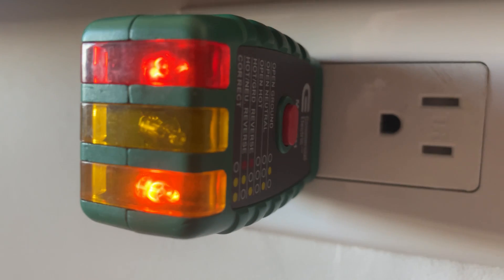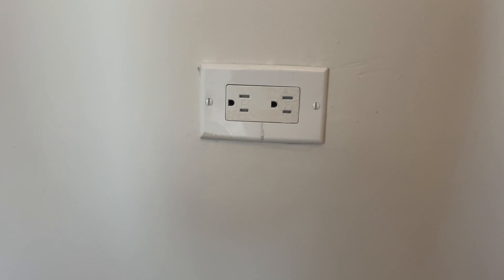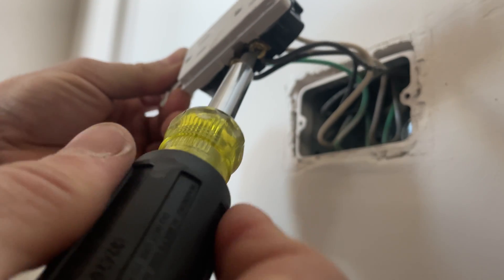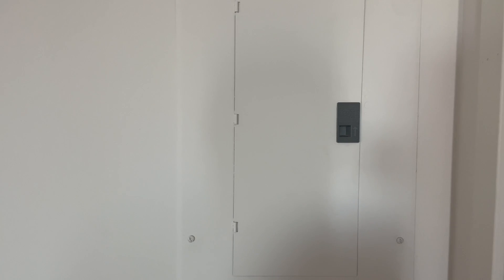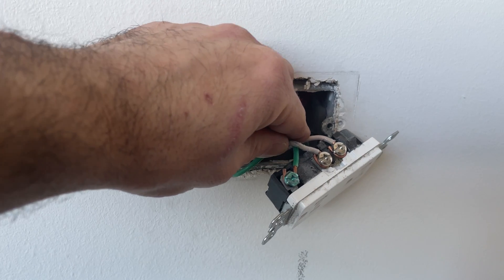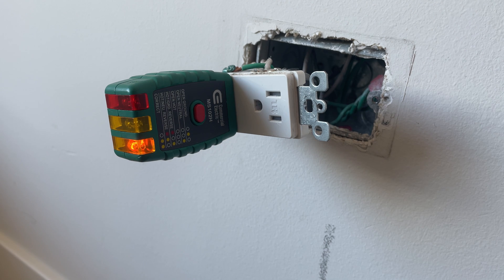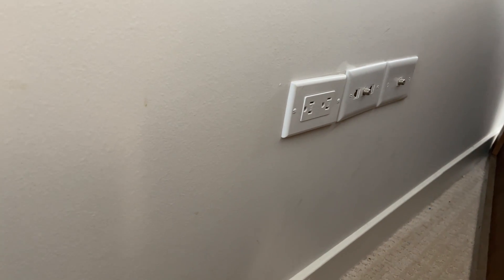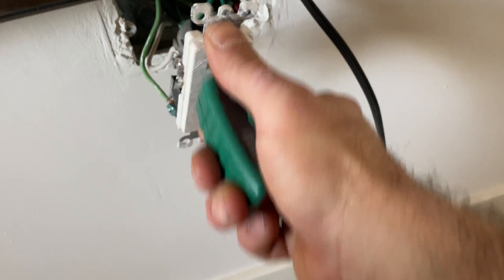Hot Ground Reverse on Outlet Tester Troubleshooting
Your outlet tester is probably wrong. Electrical troubleshooting when a hot/grd reverse is displayed on your three light outlet tester.

I could have edited this video to go straight to the problem and fix but wanted to make a good video on troubleshooting in the field. Lots of mistakes were made in this video but I hope that you can learn from them if you find yourself in a similar situation when troubleshooting outlets.